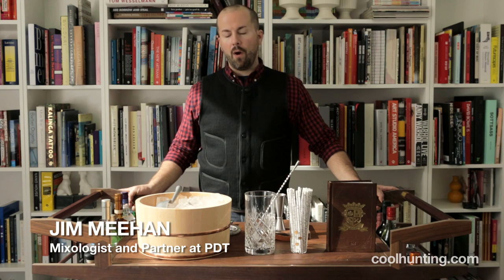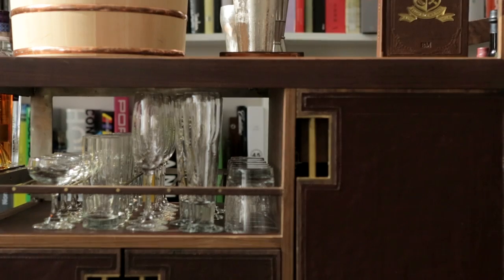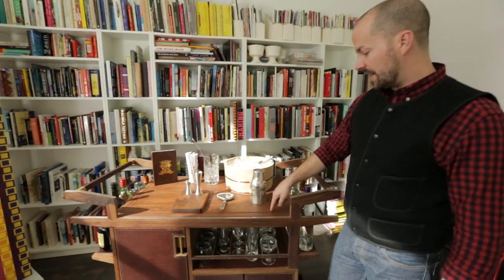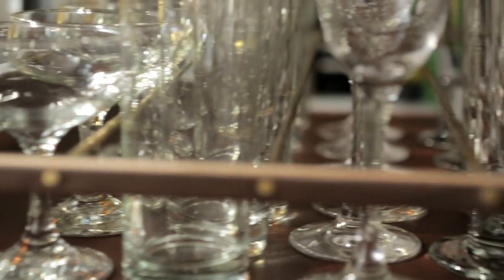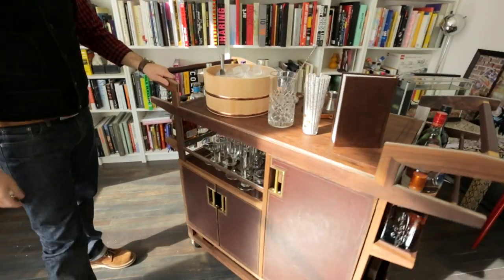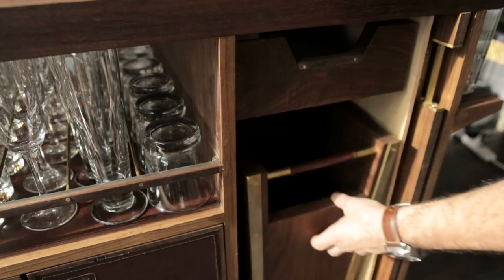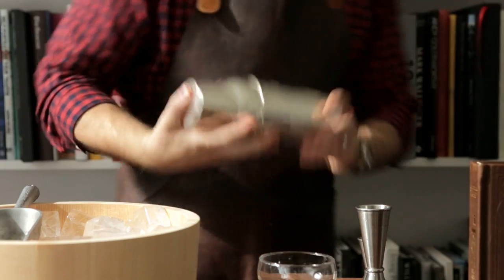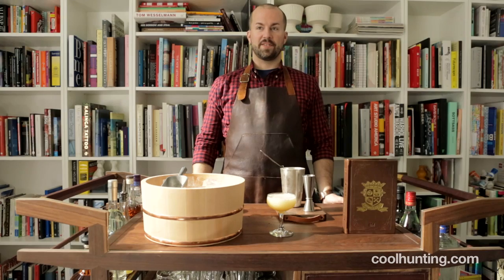Cool Hunting Video: The Sidecar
For his latest collaboration with Moore and Giles, expert bartender Jim Meehan—of PDT fame—decided to take a stab at creating the ultimate bar cart. Going above and beyond, Meehan focused on creating a super-durable and highly functional cart that would also serve as an elegant piece of furniture. The cart has been aptly named The Sidecar. Featuring a stainless steel frame and Virginia black walnut and birch wood finishes, the cart is eye-catching and can stand up to the abuse that comes with slinging cocktails. Meehan brought the stunning cart by the CH office for an exclusive first look.